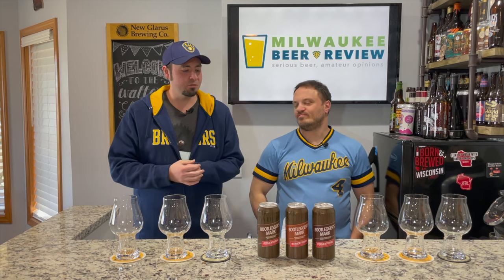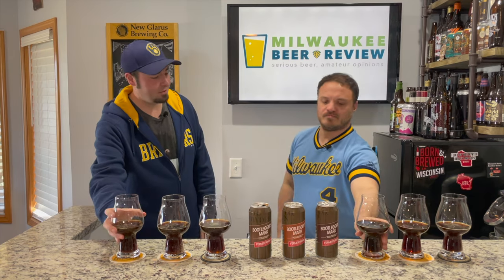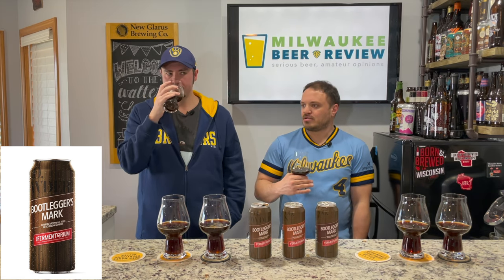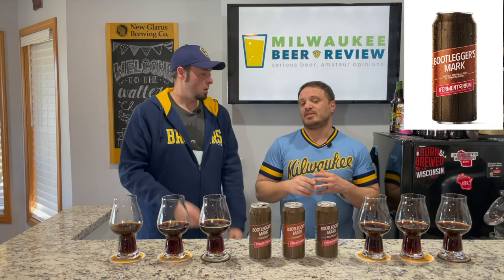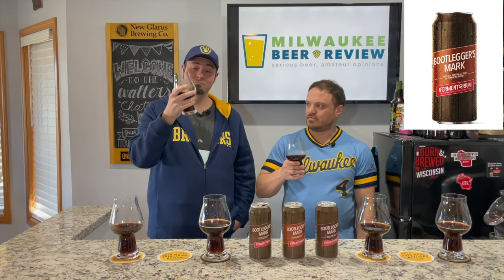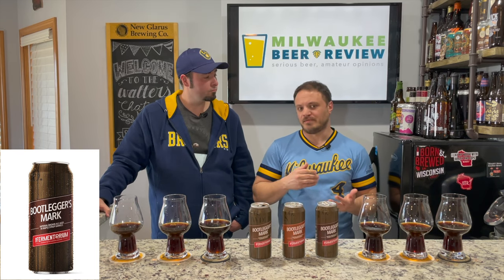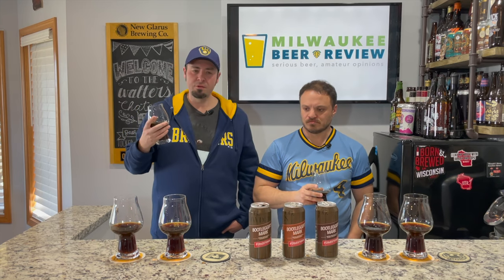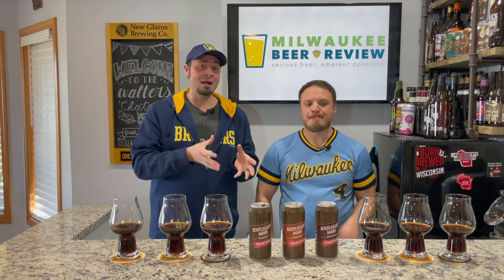The Fermentorium - 2021 Bootleggers Mark Barrel-Aged Brown Ale Series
In this episode we are reviewing the 2021 release of  Bootleggers Mark from The Fermentorium.  This series was released on April 17th, 2021 and contains three Imperial Brown Ales, one aged in Bourbon Barrels, one aged in Pommeau barrels, and another aged in Maple Syrup barrels.

Milwaukee Beer Review

Untappd: mkebeerreview